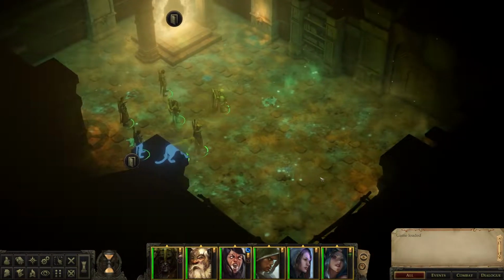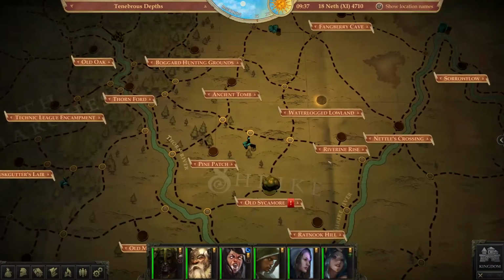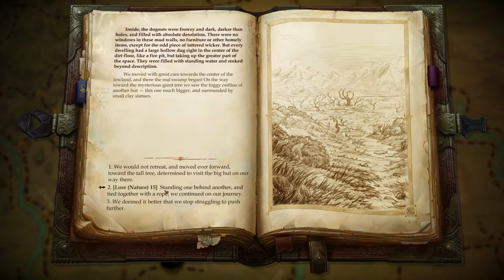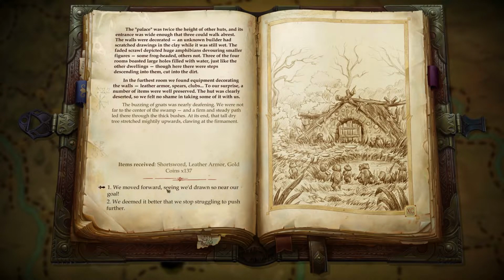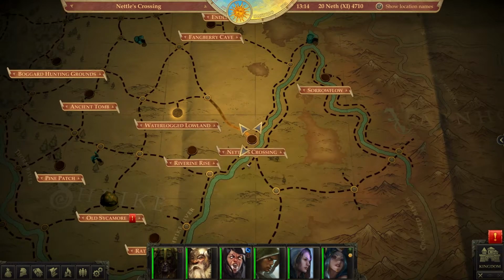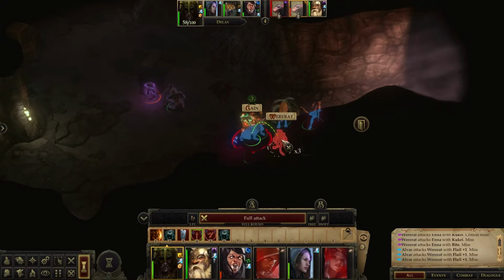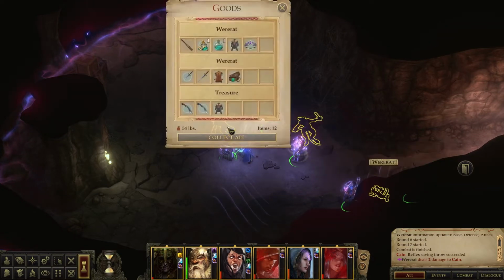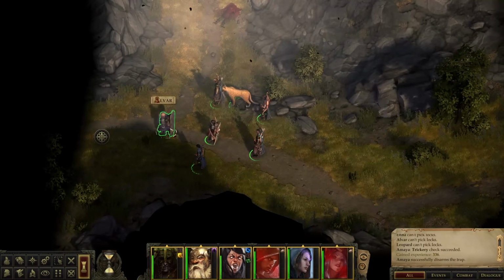Pathfinder Kingmaker | RETURN TO RATNOOK | Journeys In The Stolen Lands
Level 2 of Tenebrous Depths was way over our ability, so we head to Ratnook Hill for another try against the wererats there.

Welcome to my new play through of Pathfinder: Kingmaker. This is my second time entering the wild country of the Stolen Lands. Last time kingdom management did us in eventually, so I will be placing much heavier focus on that aspect of the game. Thanks for joining me again (or for the first time) as we explore the world of the River Kingdoms and (attempt to) build a kingdom of our own.

Game settings are:
Hard difficulty, with death's door and retraining toggled on.